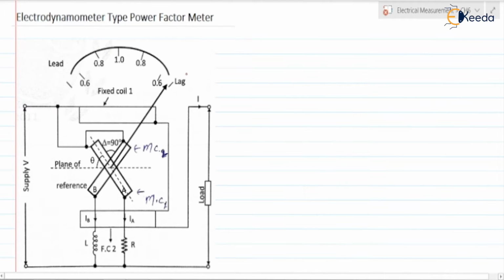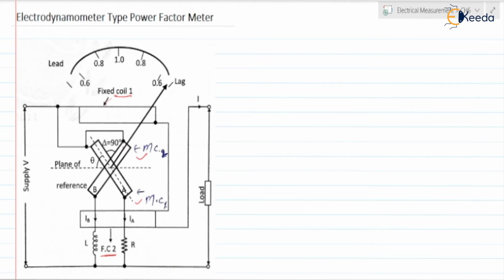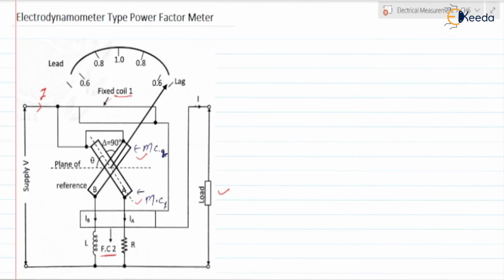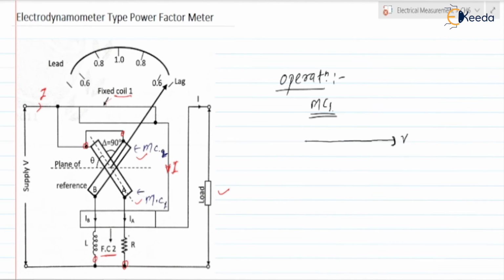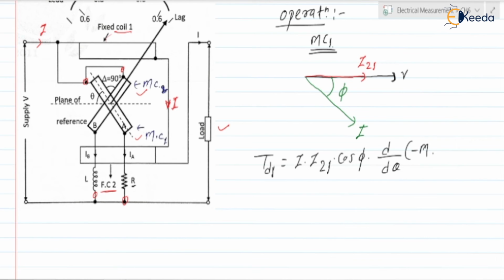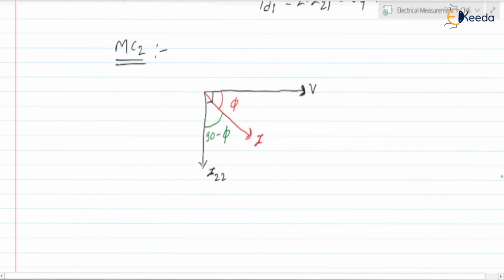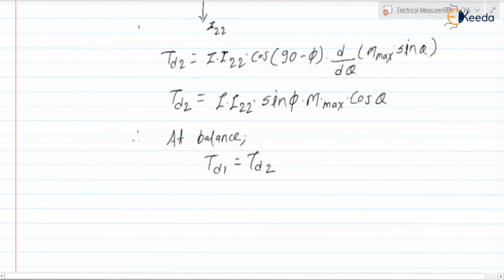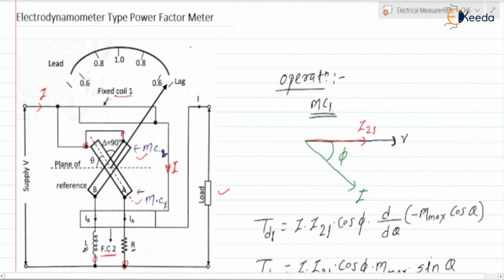Electrodynamometer Type Power Factor Meter